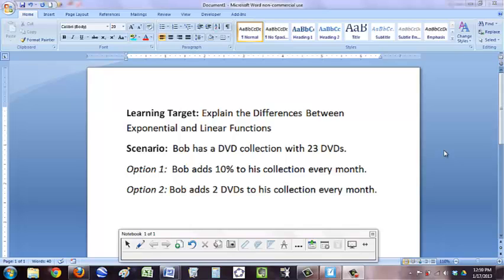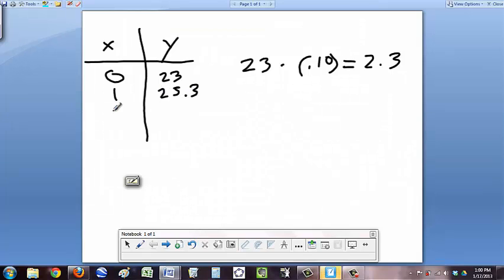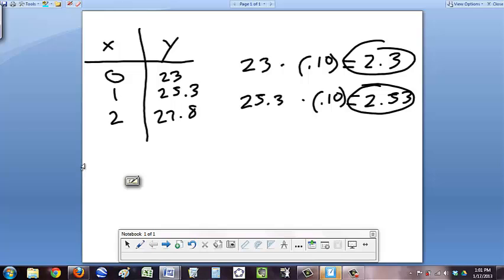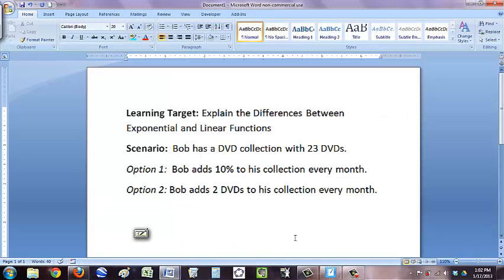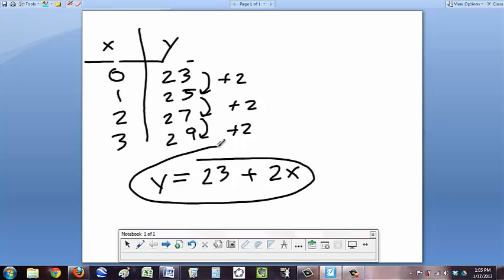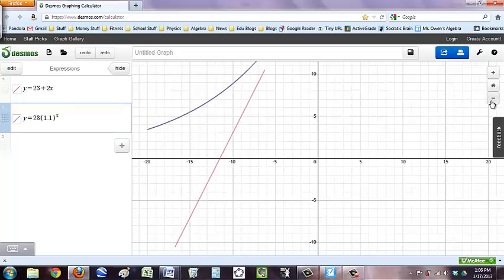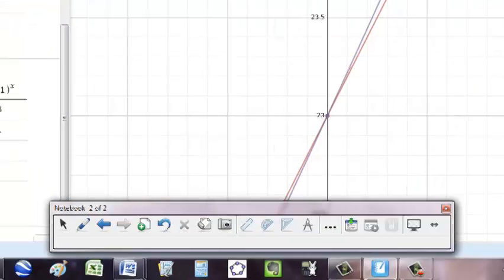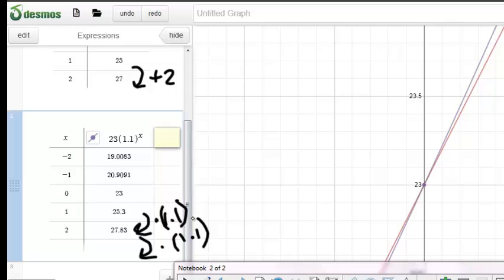Linear vs Exponential